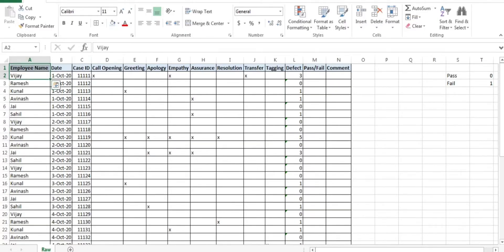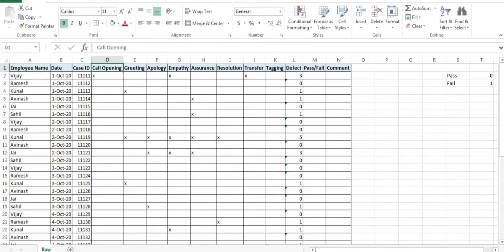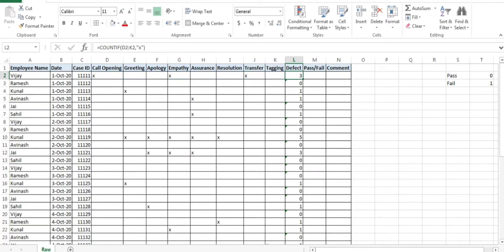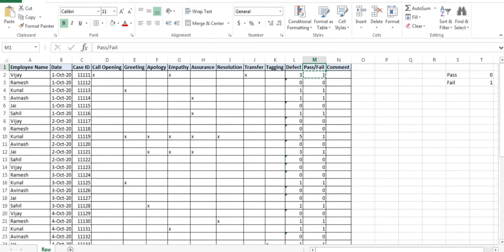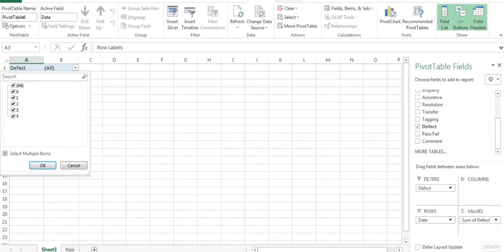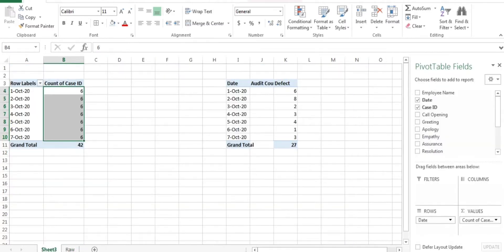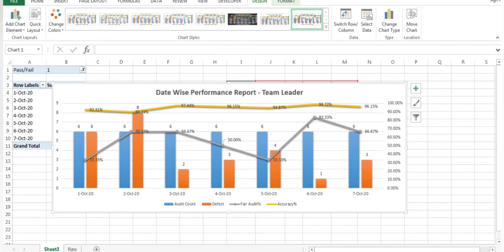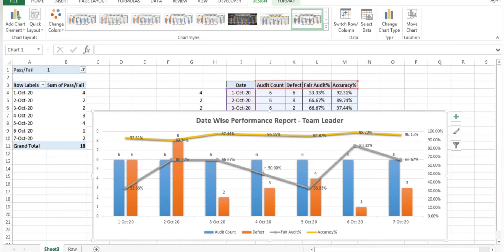how to design date wise performance graph report in BPO company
how to design date wise performance graph report in BPO company || Latest 2020

Dip Check is a test conducted to check the process knowledge of the employees.
In Dip check generally, we ask 5 questions related to our existing process.
It can be conducted weekly twice.

Why Dip Check:

To understand either employee is aware of recent updates or not.
Check out the process knowledge of the employee.
Continuous escalations from the client: if we conduct a dip check on top escalation which we have received from the client then to check either employee is aware of the escalation and it resolution or not so that we can reduce the escalation and the existing process will be error-free.

how to calculate fair audit percentage
what is CSAT?
What is formula for CSAT% in BPO?

What is Pareto analysis?
How to use COUNTIF in Excel || BPO Live Example 2020
what is the 80 20 rule?
what is the Pareto principle?
What is flow chart in BPO- Live BPO Example || Latest 2020
80/20 rule
80-20 rule
Pareto Analysis in excel
Pareto Analysis in Six Sigma
Pareto Analysis in Lean Management
Pareto Chart with example
Pareto Analysis with example
Introduction to Quality Analyst in BPO.
Roles & Responsibilities in Quality Analyst in BPO
BPO company interview questions and answers
BPO top 10 questions for an interview.
How to crack the Quality Analyst interview in the BPO company?

bpo interview questions and answers for freshers